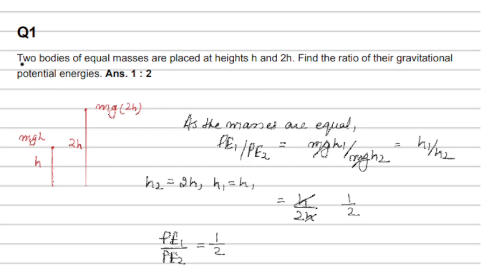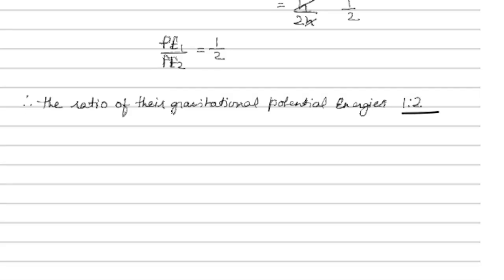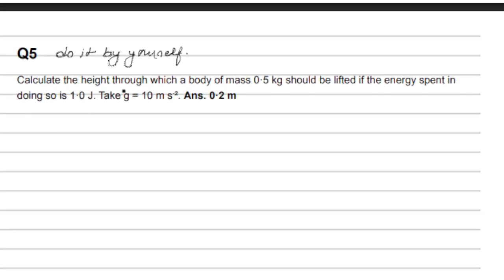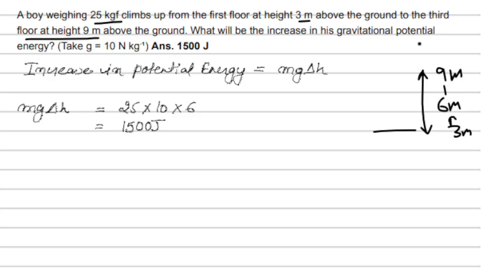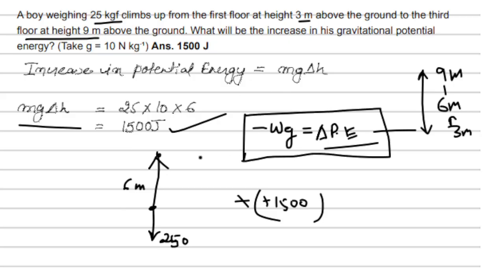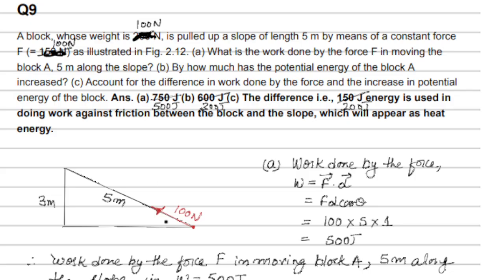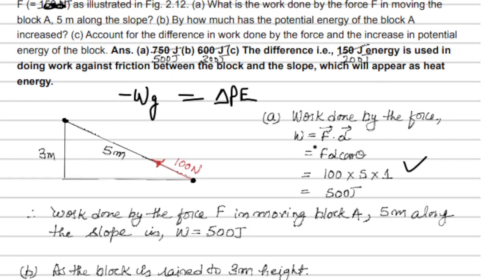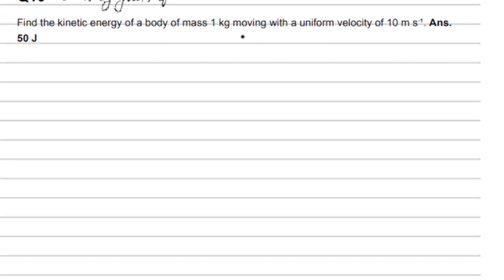ICSE Class 10 Physics | Work Exercise 2B (Q1–Q10) | Selina Solutions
In this video, we solve Questions 1 to 10 from Exercise 2B of Chapter 2: Work from Selina Concise Physics for ICSE Class 10.

Each question is solved step by step with clear explanations, proper formula application, calculations, and unit analysis to help students strengthen their understanding and improve their problem-solving skills.

Chapter: Work
Section: Exercise 2B
Questions: 1–10
Book: Selina Concise Physics – ICSE Class 10

This video is useful for:
• School examinations
• Pre-board preparation

Watch the complete Work playlist for MCQs, examples, exercise questions, and chapter-wise Selina solutions.